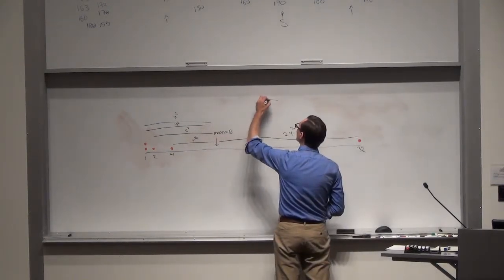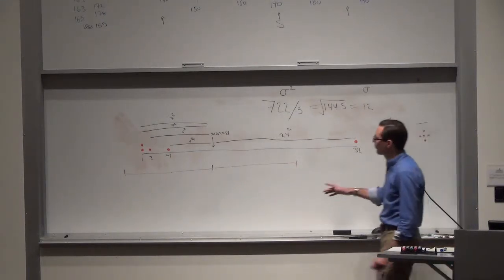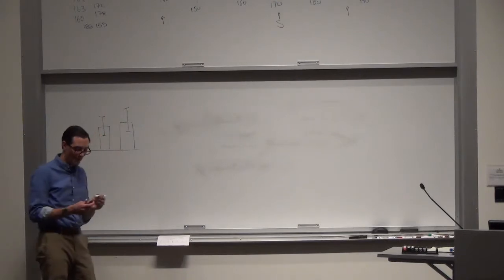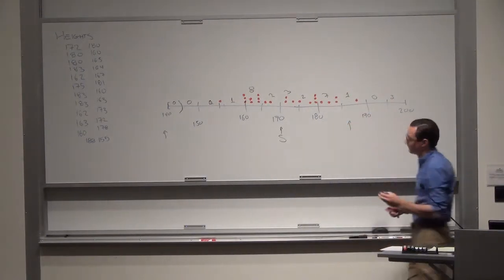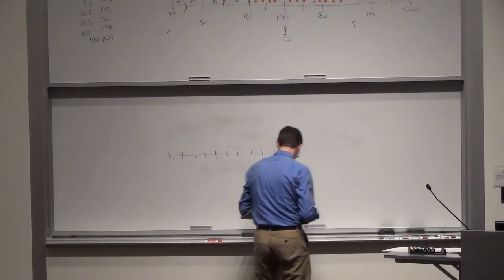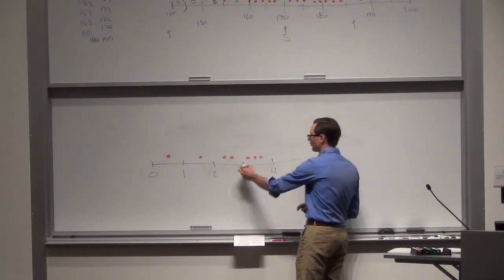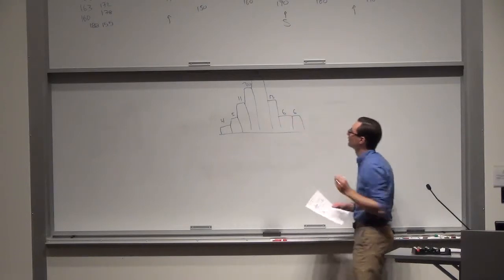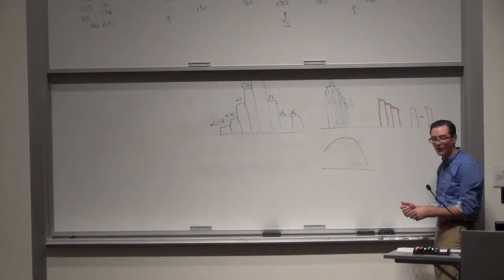1b Measures of scale